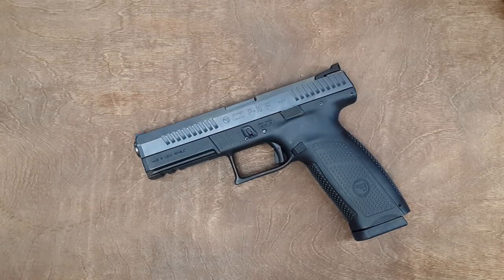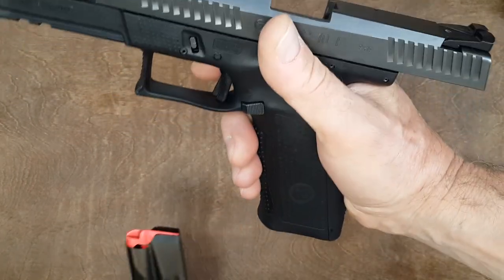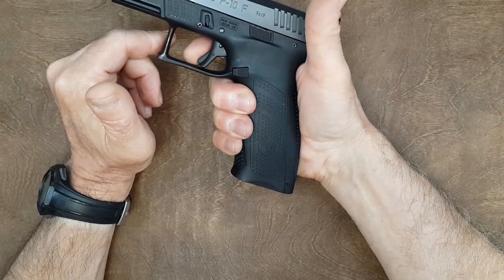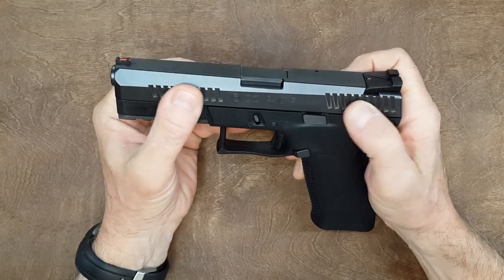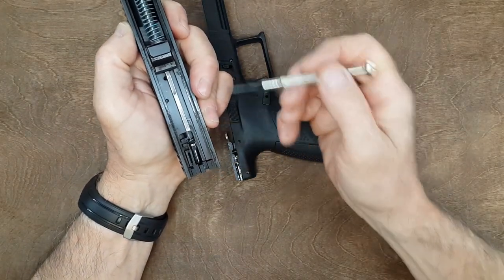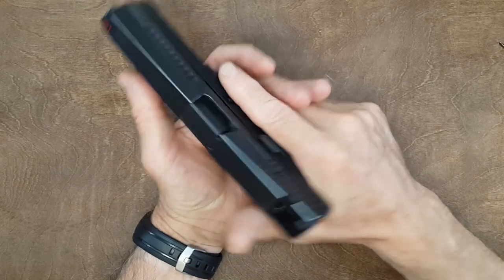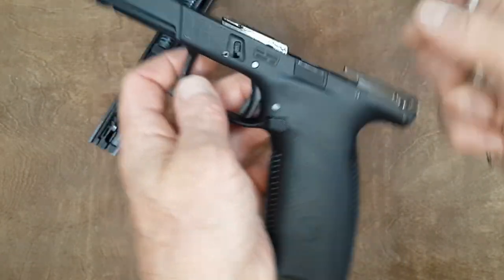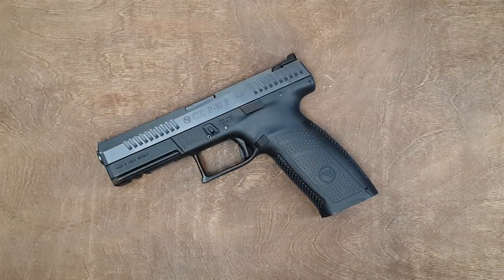CZ P10F 2000 Rounds Review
After 2000 rounds, How is the P10F holding up?
I guess, it might be that good to keep.